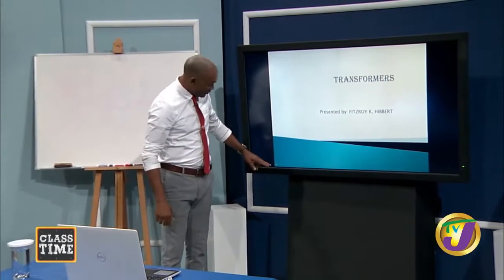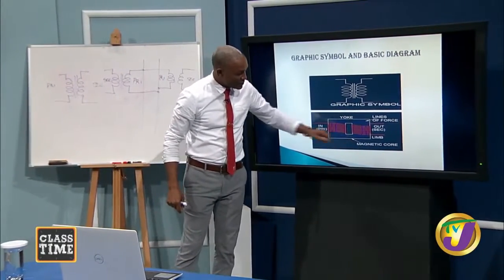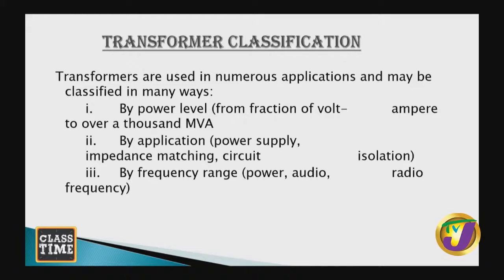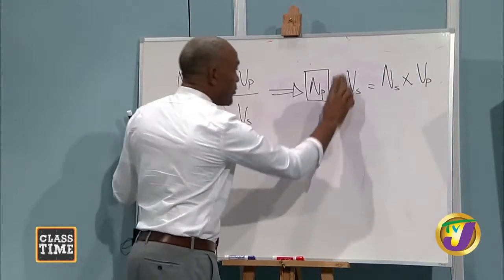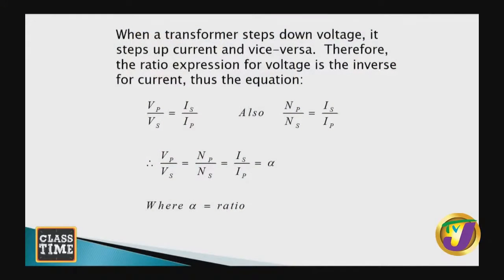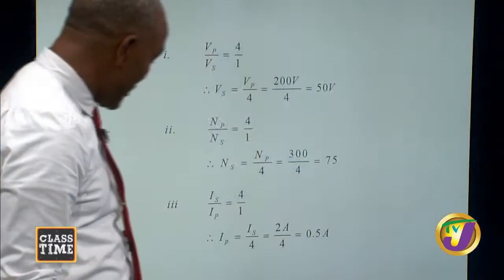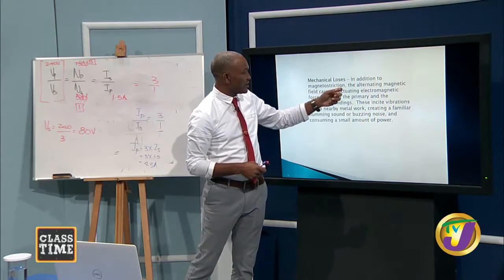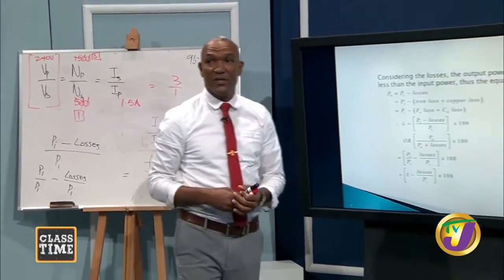CSEC Industrial Education Transformers